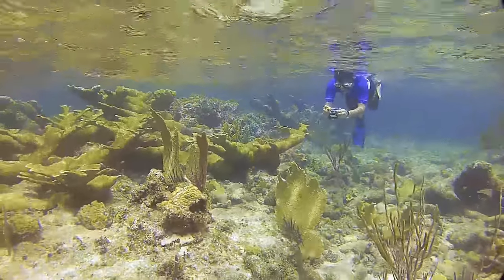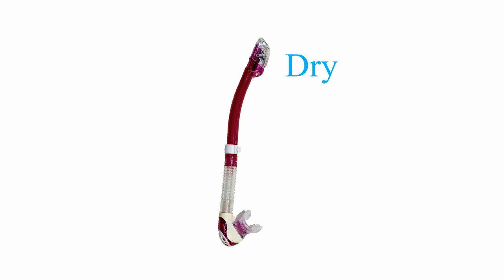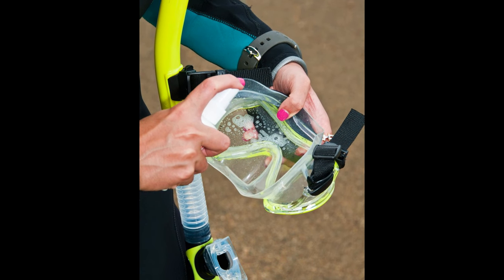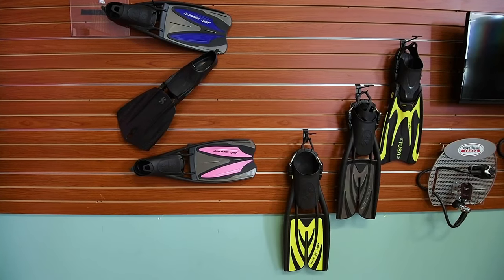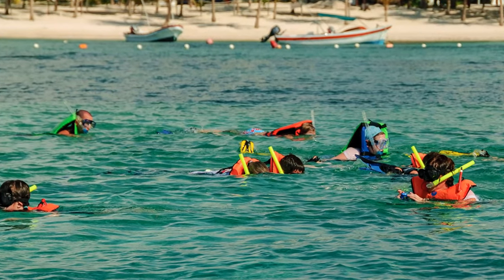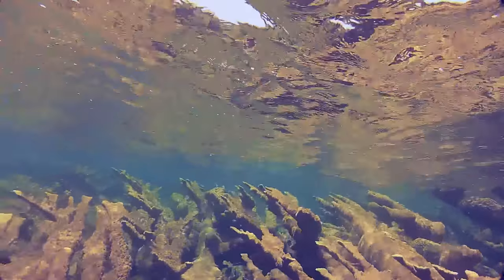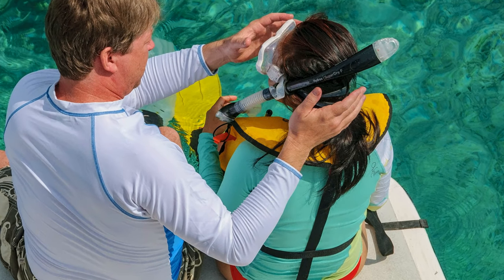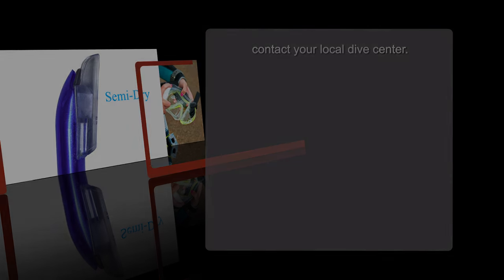Snorkeling Tips for Beginners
This video discusses snorkeling tips for beginning snorkelers.

This video is for demonstration purposes only and is not intended to replace formal scuba instruction.